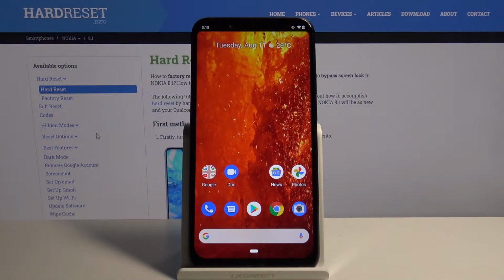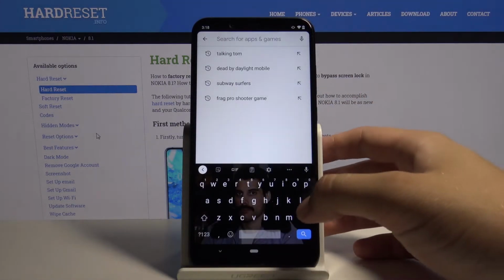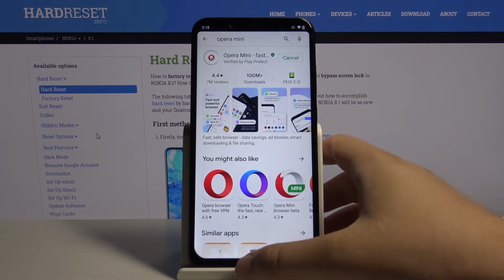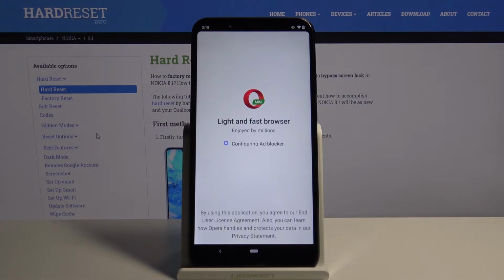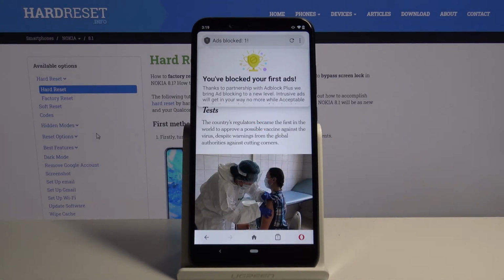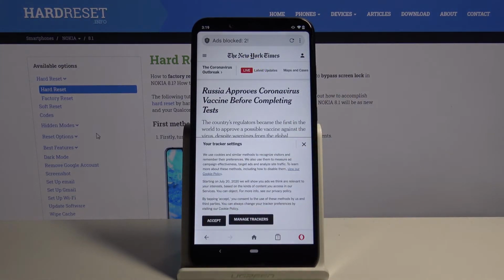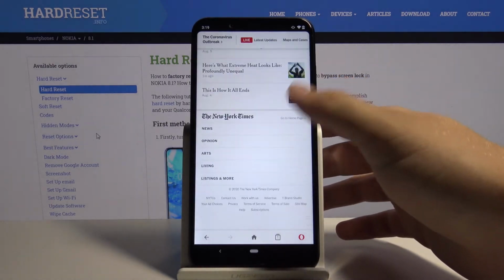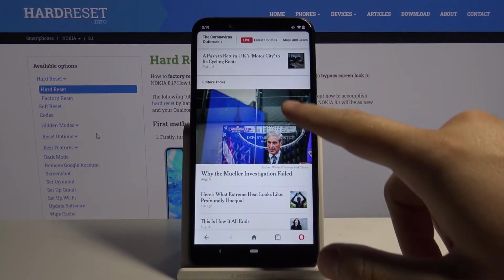How to Block Ads on NOKIA 8.1 – Block Advertisements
Learn more info about NOKIA 8.1:
We are coming to share with you the best way to Block Ads on your NOKIA 8.1. Easily, just by following the presented steps, you will be able to find a proper app in the Play Store to Block Advertisements successfully.

How to install AdBlock in NOKIA 8.1? How to enable AdBlock in NOKIA 8.1? How to download AdBlock in NOKIA 8.1? How to use AdBlock on NOKIA 8.1? How to Remove Ads in NOKIA 8.1? How to set up AdBlock on NOKIA 8.1?